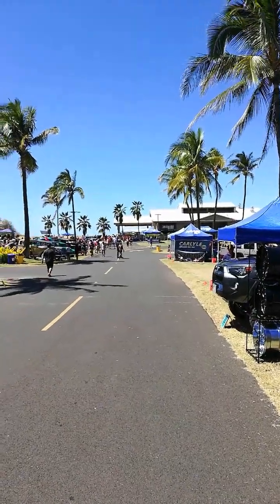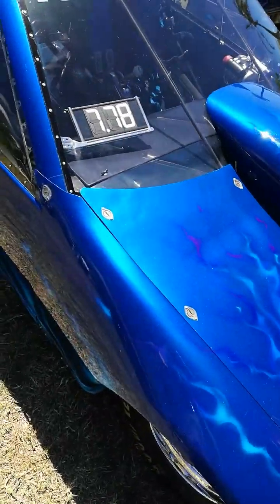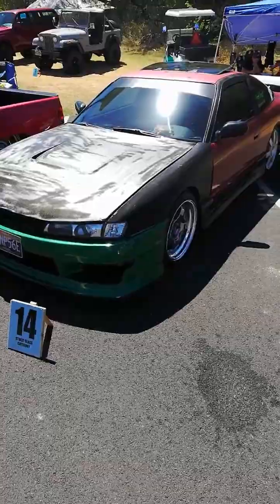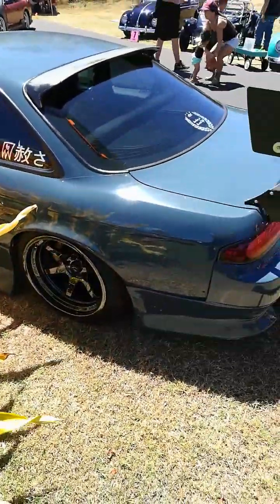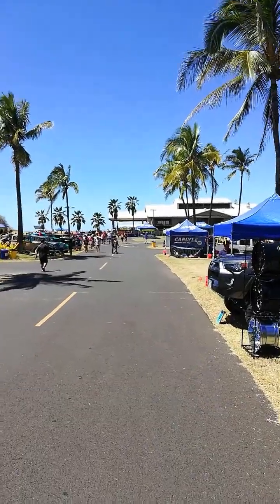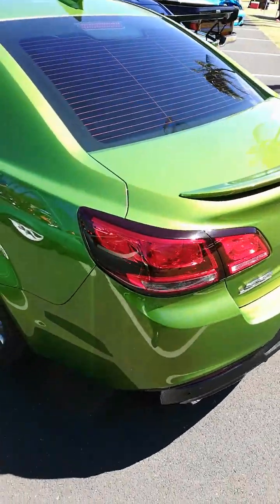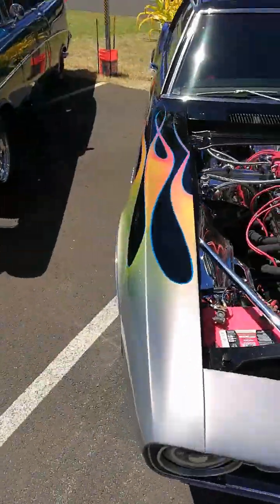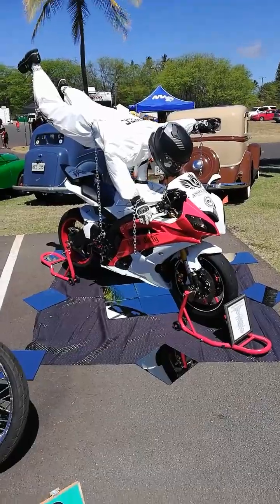Kaiju Goes To A Military Car Show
It's exactly as it says. I tried to do something akin to the legendary RegularCarReviews. But it's bad and even I can admit it.

This was shot at PMRF in Kekaha, HI on 3/16/19.